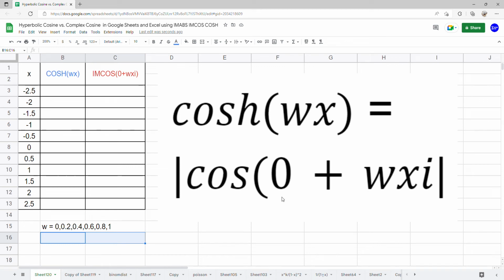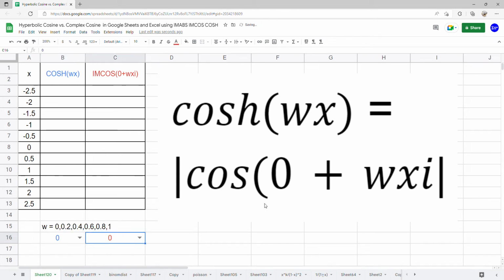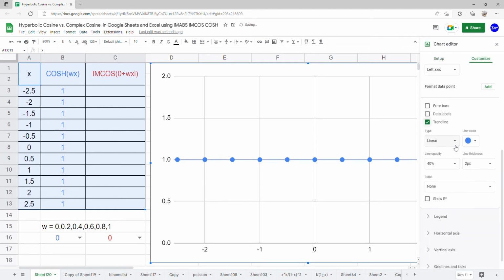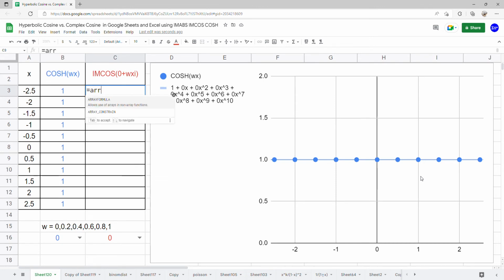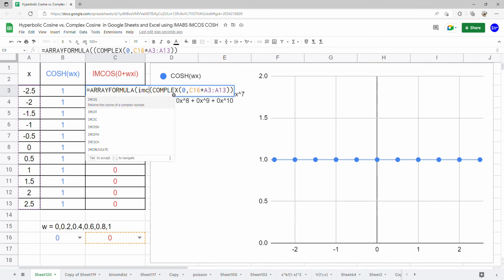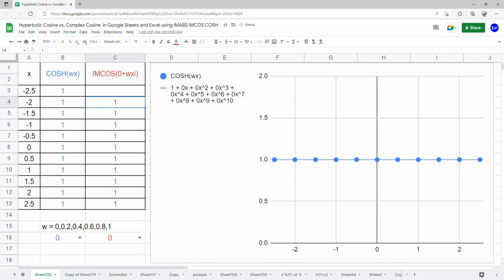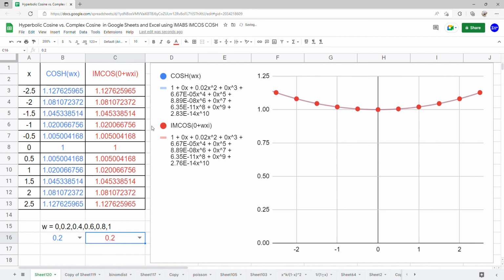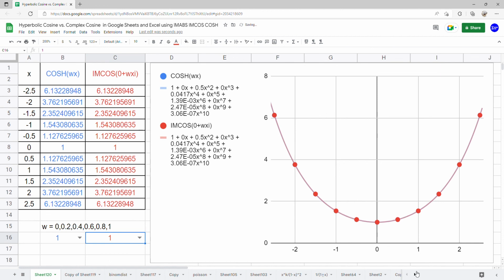Hyperbolic Cosine vs. Complex Cosine in Google Sheets and Excel using IMABS IMCOS COSH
This video shows the use of ARRAYFORMULA, DATA VALIDATION, COSH, IMCOS, IMABS, COMPLEX, to show the difference between Hyperbolic Cosine and Complex Cosine.